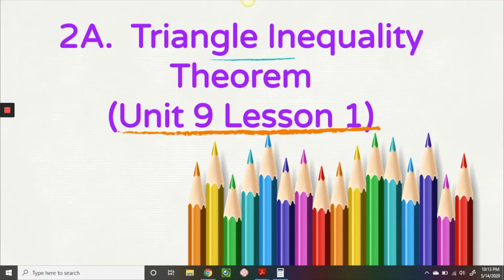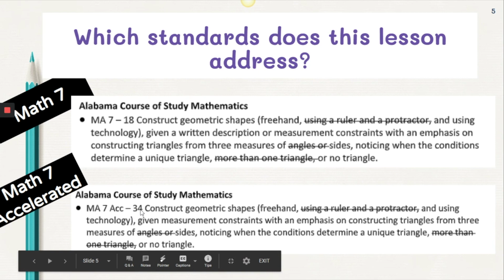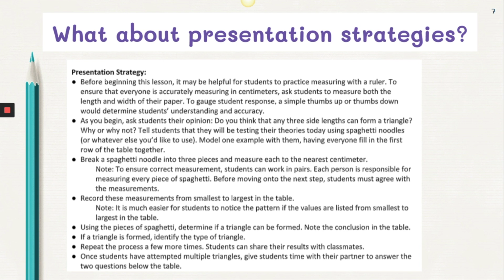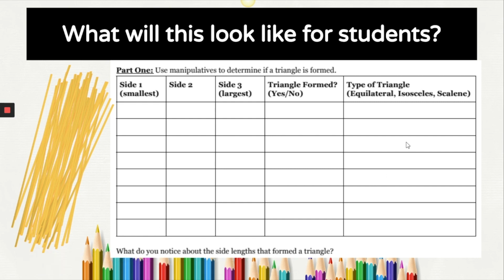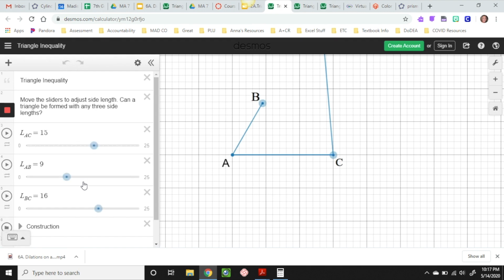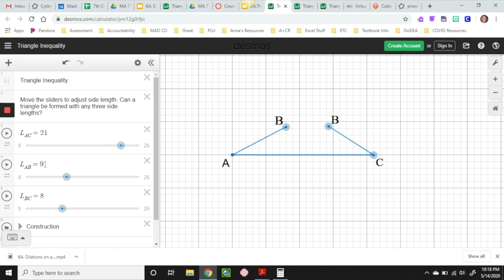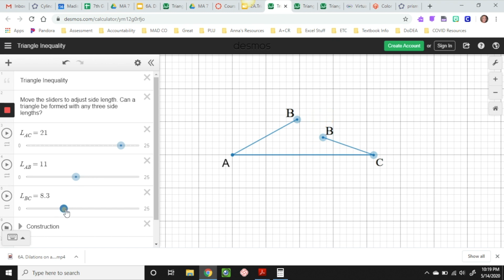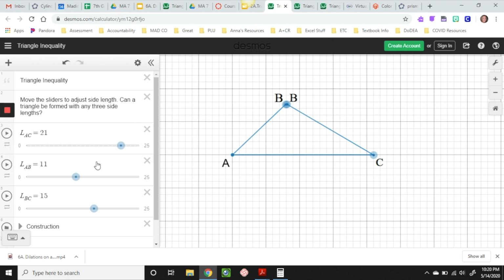Triangle Inequality Theorem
In this video, participants will discover the Triangle Inequality Theorem using manipulatives (raw spaghetti or online applet).